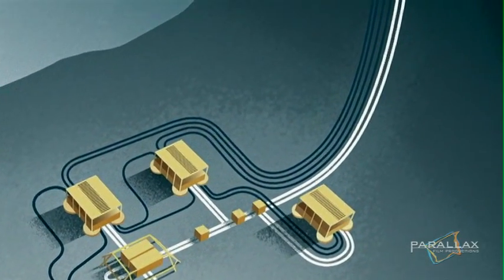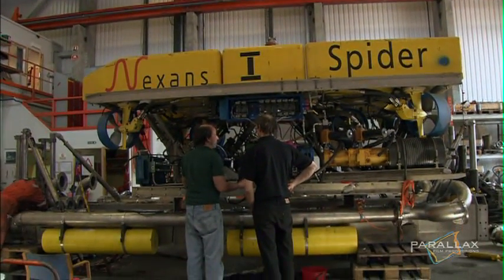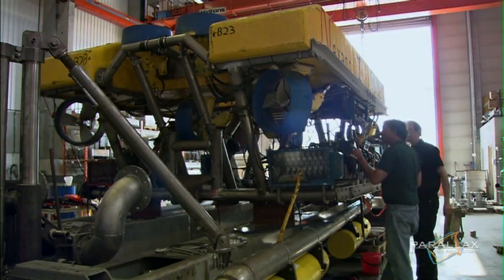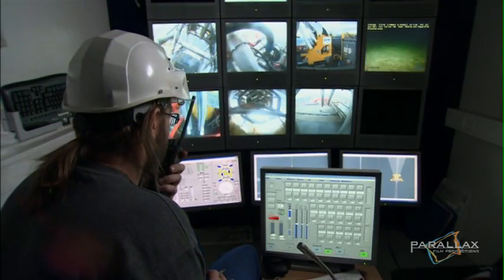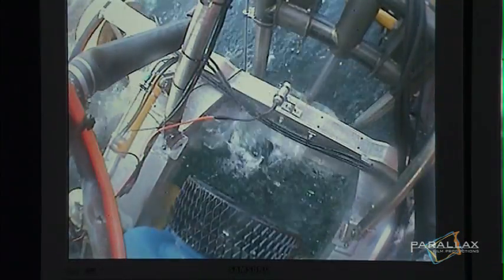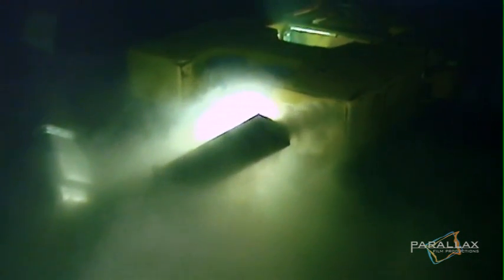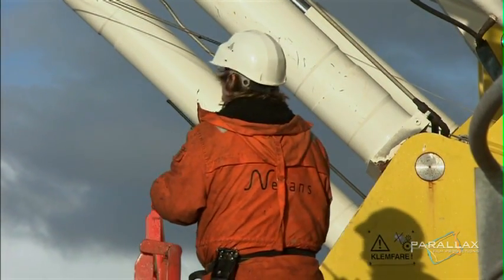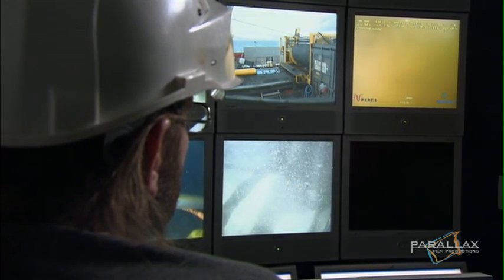UIltimate Engineering: Super Pipeline constuction of Ormen Lange marine natural gas pipeline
8th clip from Parallax Film's "Ultimate Engineering: Super Pipeline" which documents the construction of the world's largest subsea natural gas pipeline, from Norway to England.

The $10 billion Ormen Lange Gas Project combines a remotely controlled deepwater gas field, an innovative landside processing plant and the world's longest subsea pipeline. Parallax Film Productions profiles the ambitious gas pipeline construction and follows the crews that make it happen.

The gas conduit must span 1,200 kilometres between Nyhamna, Norway and Easington, England. It will take one-third of the world's pipeline production and laying resources to complete. This connection is only part of the ambitious plan to tap Norway's second-largest hydrocarbon deposit. Located three kilometers below the ocean's surface and 120 kilometers offshore, this massive find is capable of providing 20 per cent of the United Kingdom's gas needs for decades to come. But it's beyond the reach of humans: all of the construction has to be completed by ROVs (remote operated underwater vehicles). The Ormen Lange deposit also lies in a disaster zone called the Storegga slide, a geological scar left by a 300-km wide collapse of the Norwegian continental shelf 8,000 years ago.

The pay-off for this ultimate engineering gamble is huge, but so are the risks -- great sea depths, highly irregular seabed terrain, strong underwater currents, sub-zero temperatures and extreme wind and wave conditions means one dangerous mission

Notes:
Contains details of the two underwater excavators which will be supplying the trench for the pipeline.